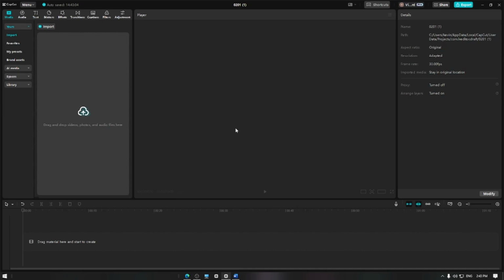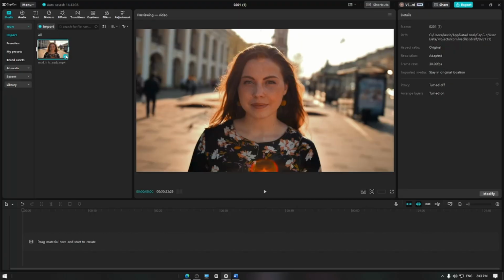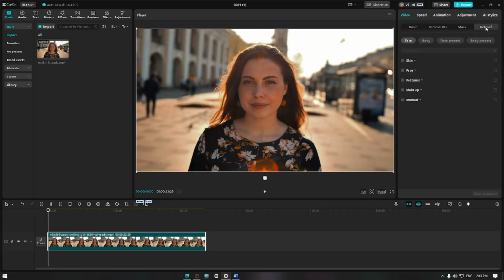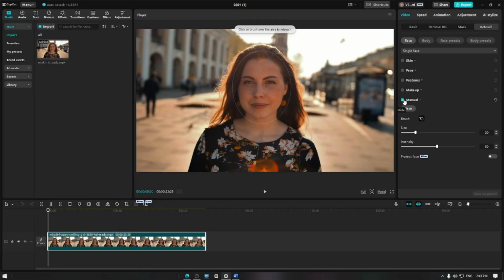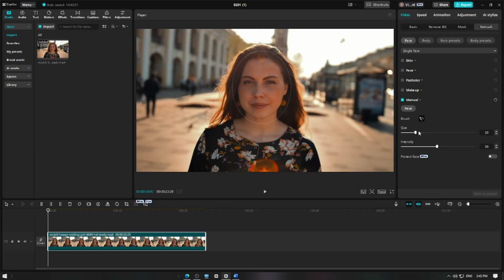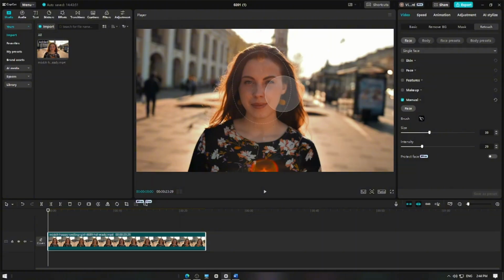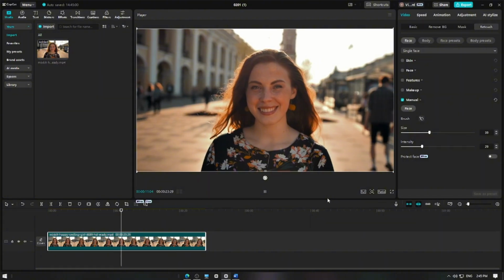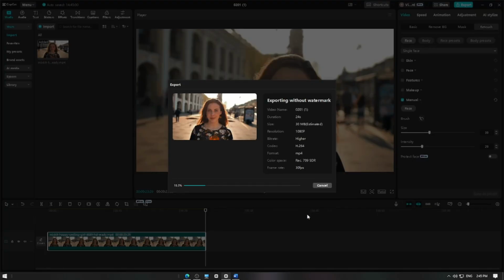How to Manually Reshape Face in CapCut - CapCut Tutorial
Want to reshape facial features manually in CapCut?  In this step-by-step tutorial, you'll learn how to use CapCut’s manual face reshaping tools to enhance or adjust facial features like jawline, eyes, nose, and more. Perfect for refining portrait videos and beauty edits!

📌 Topics Covered:

➡Accessing the Face Reshape tool in CapCut
➡Adjusting facial features manually
➡Fine-tuning the intensity for a natural look
➡Exporting in high quality